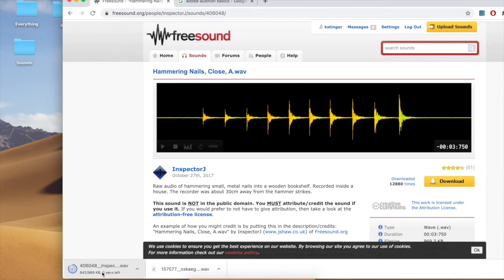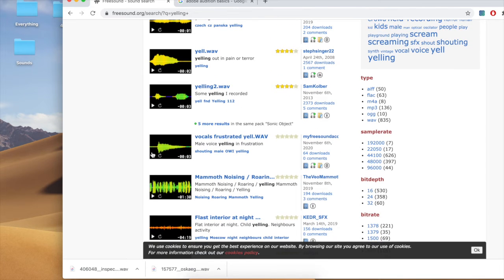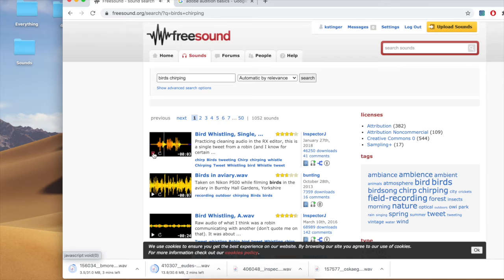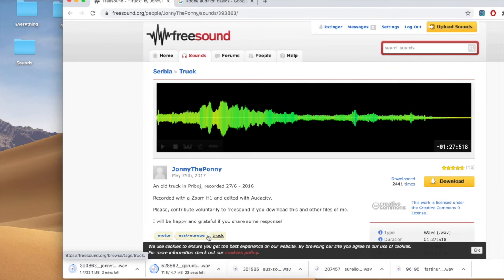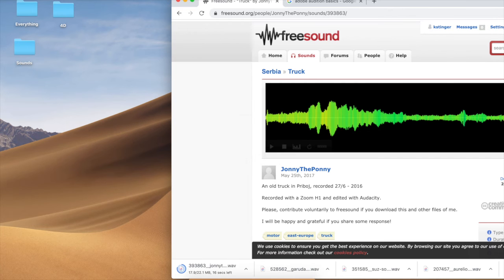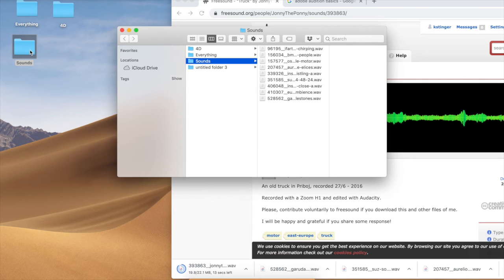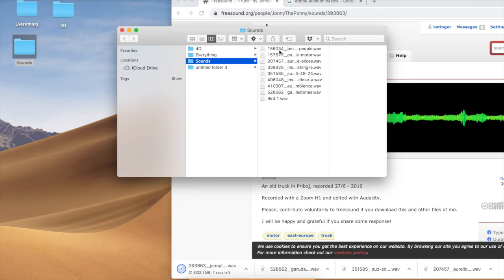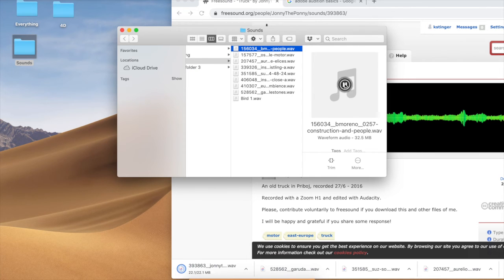Sound Asset Research Demo